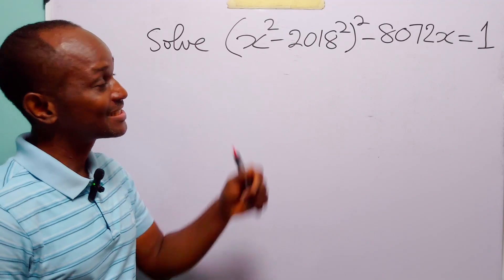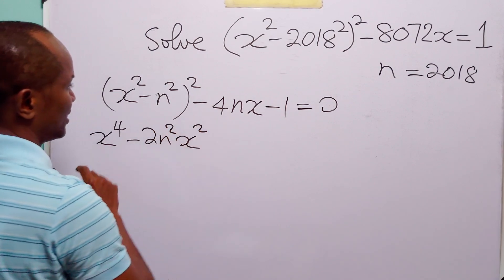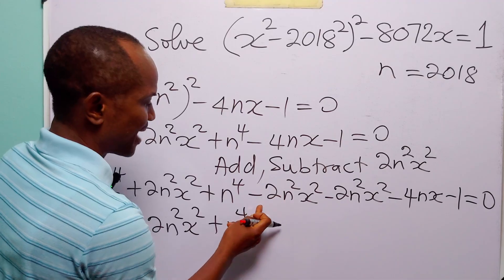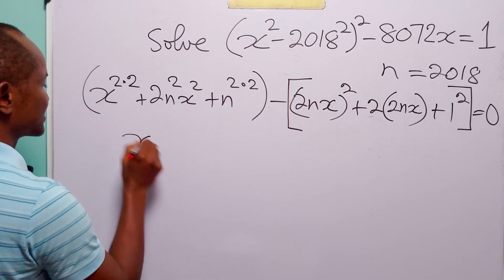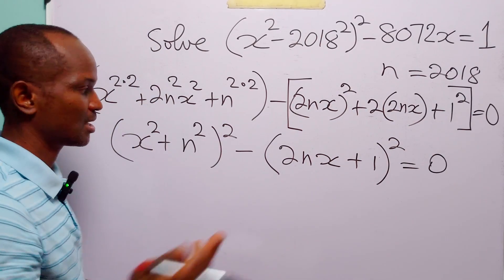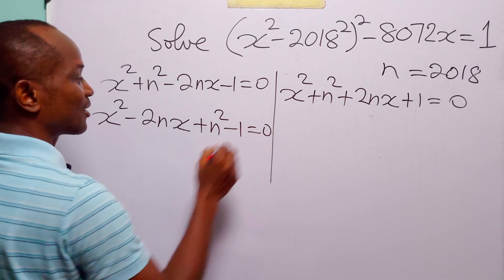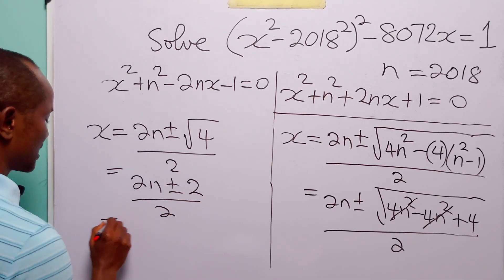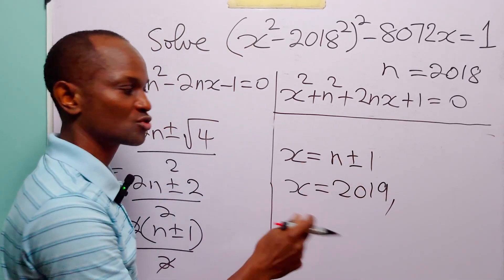The Most Satisfying Math Solution Video You'll See Today!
In this math tutorial, we take on a very satisfying Math Olympiad algebra problem that challenges your ability to simplify and reason cleverly through complex expressions. This equation looks intimidating at first glance, but with the right algebraic insight, it unfolds beautifully. Watch as we break it down step by step and uncover a surprising result that involves both real and imaginary roots. This is the kind of math problem that tests your understanding of algebraic manipulation, factorization, and problem-solving intuition — perfect for high school students, A-level learners, and anyone preparing for math competitions or university entrance exams.

If you love seeing how tough equations can be simplified into elegant solutions, you’ll enjoy this one. Try solving it before the reveal!

00:00 – Introduction to the Math Olympiad Algebra Problem
00:24 – Why Expanding Is a Mistake in Complex Algebra Problems
00:39 – Key Observation: 8072 = 4 × 2018 (The Smart Simplification)
01:03 – Substituting n = 2018 to Simplify the Equation
02:00 – Strategic Step: Adding and Subtracting Terms to Form Patterns
03:30 – Revealing the Hidden Difference of Two Squares
05:30 – Factorizing the Equation into Two Quadratic Forms
07:00 – Solving the First Quadratic: Finding Real Roots (x = n ± 1)
10:50 – Solving the Second Quadratic: Finding Complex Roots (x = −n ± i)
13:30 – Final Results: Real and Complex Solutions Explained Clearly